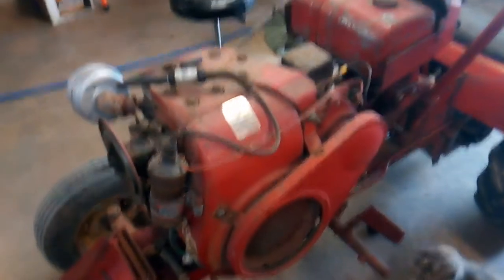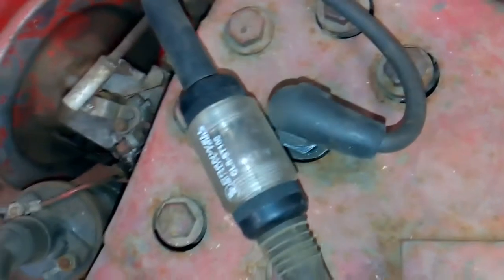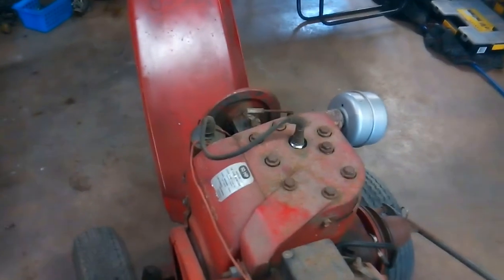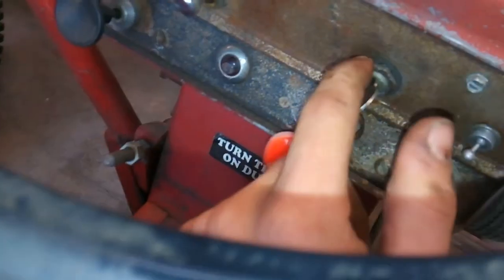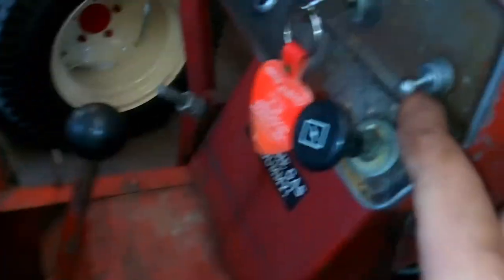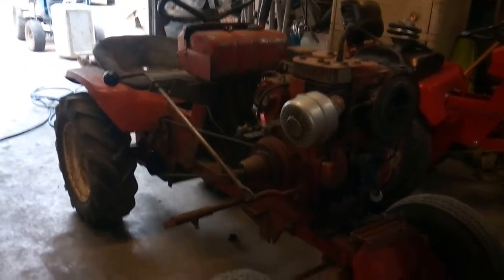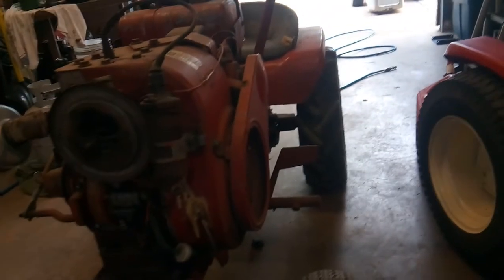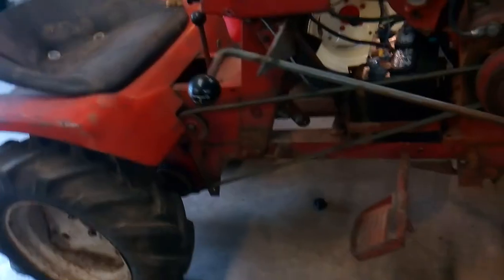Wheel horse 1056 start up spark fixed